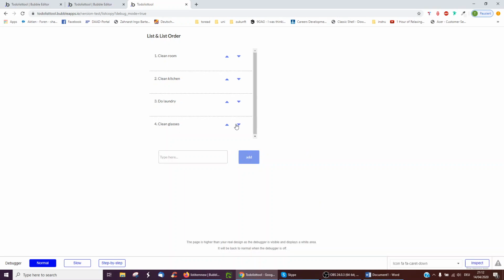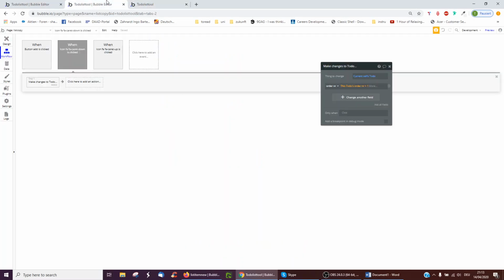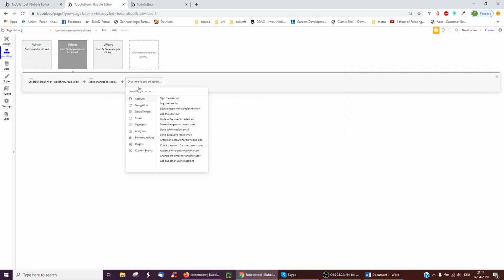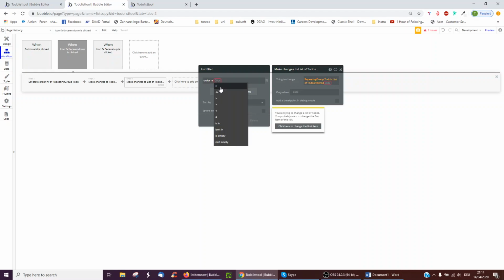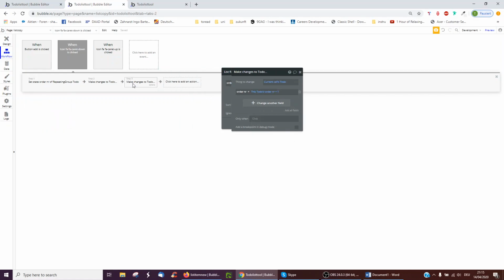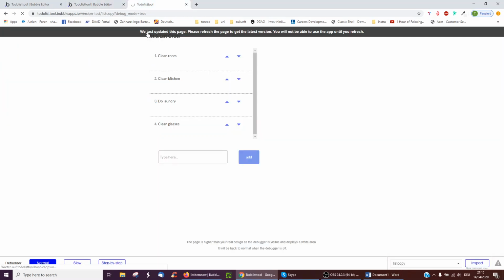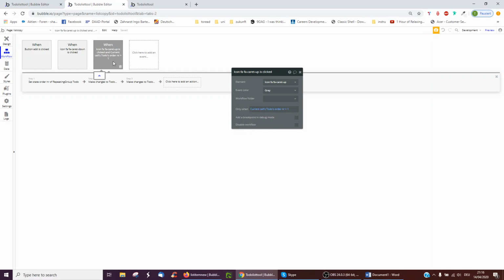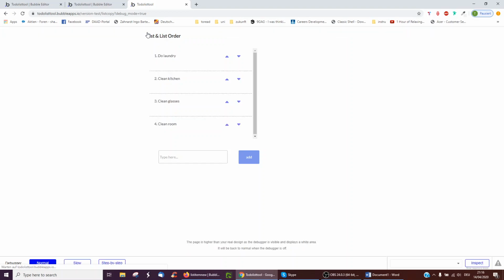Bubble Basics: List reordering